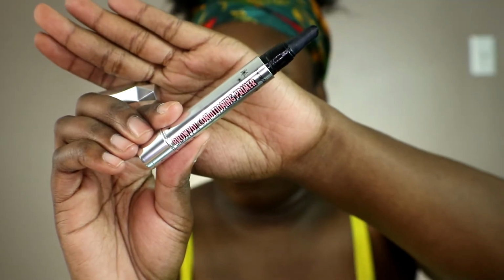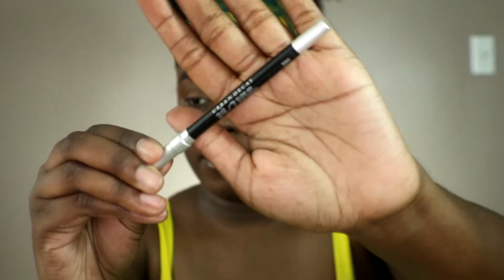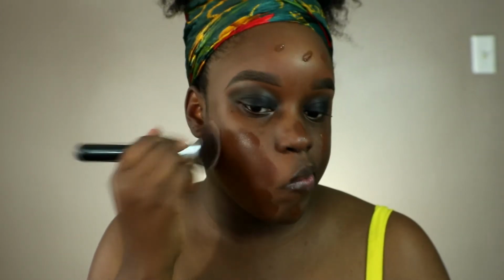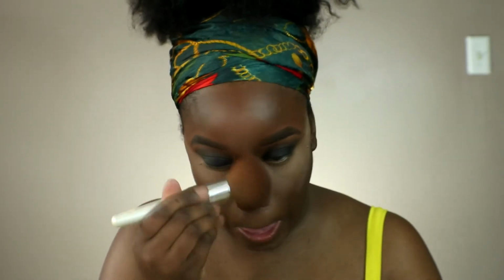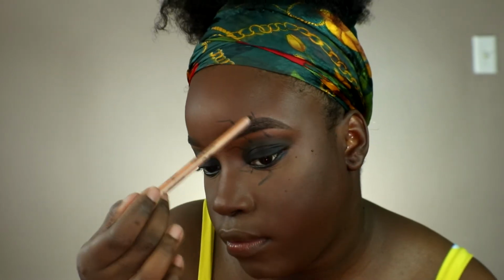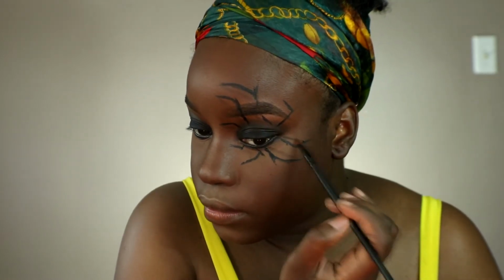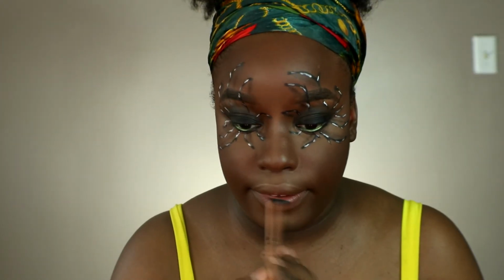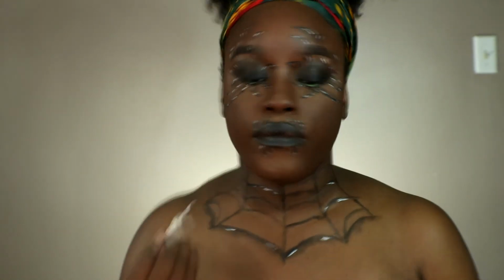3D SPIDER TUTORIAL | HALLOWEEN MAKEUP | AALIYAH JAY INSPIRED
READ ME! DONT FORGET TO WATCH IN HD!

Hey guys im here with my first Halloween tutorial of the season. This is the 3D Spider look that has been going around. I saw Aaliyah Jay do this look and was completely inspired to give it a go. Let me know what you all think !

Facebook: Nakiya Lindsey Makeup Artistry